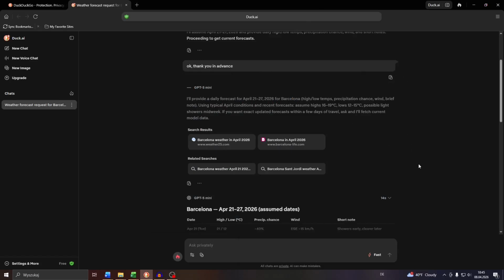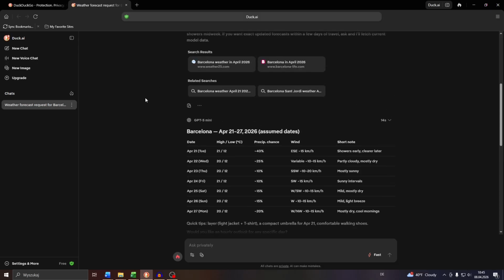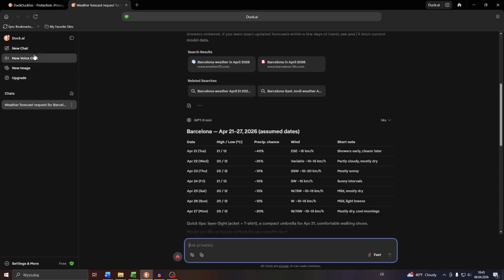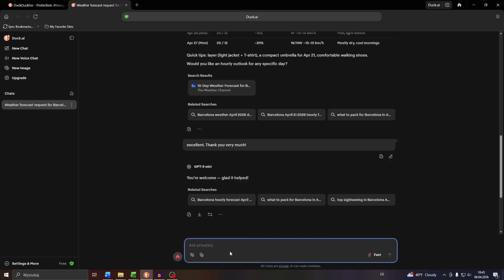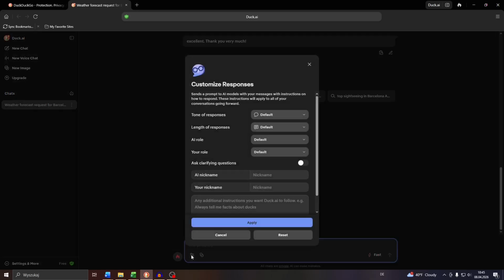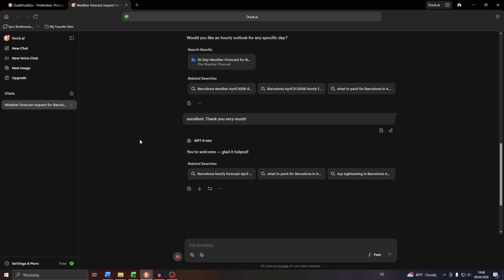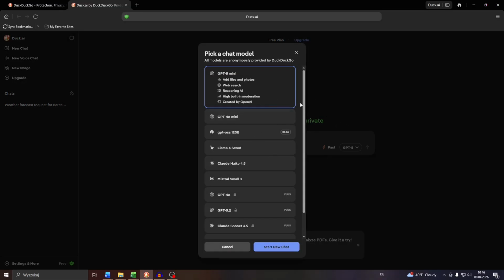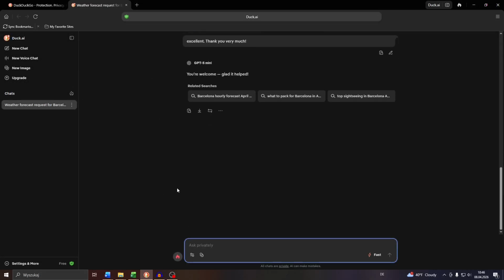How to Switch Language Model in Duck AI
Learn how to switch the language model in Duck AI to adjust how responses are generated.